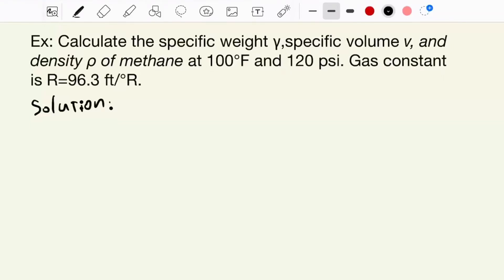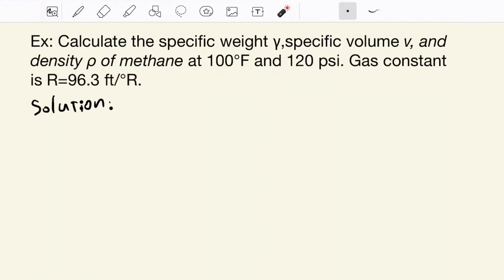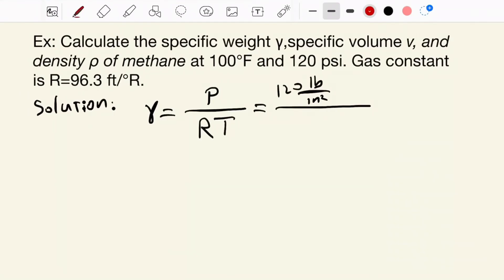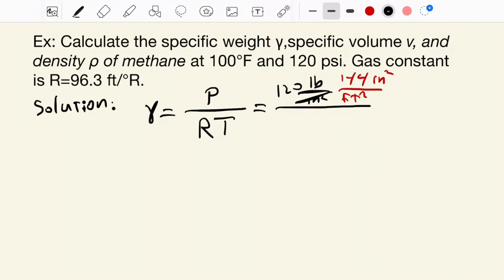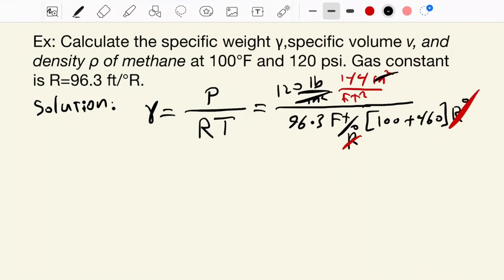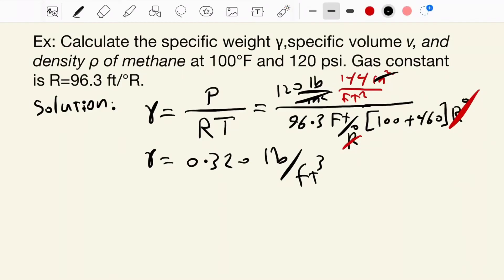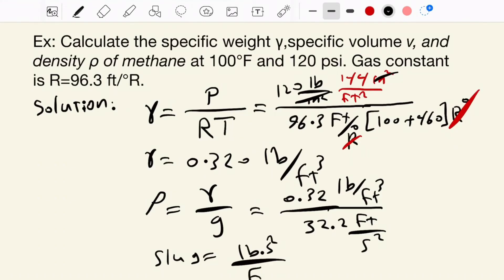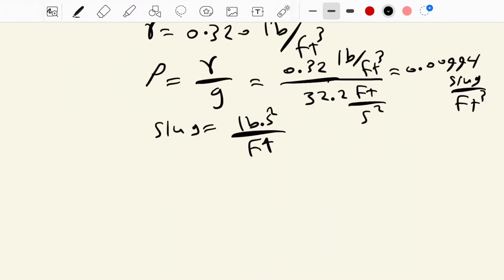CALCULATE THE DENSITY, SPECIFIC WEIGHT, AND SPECIFIC VOLUME OF METHANE GAS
LEARN TO CALCULATE THE DENSITY, SPECIFIC WEIGHT, AND SPECIFIC VOLUME OF METHANE GAS
 Calculate the specific weight y, specific volume vs, and density p of methane at 100°F and 120
psi absolute.